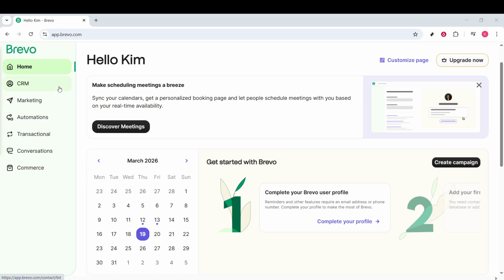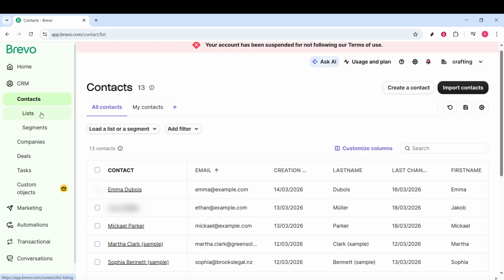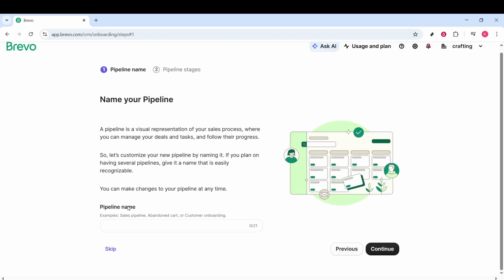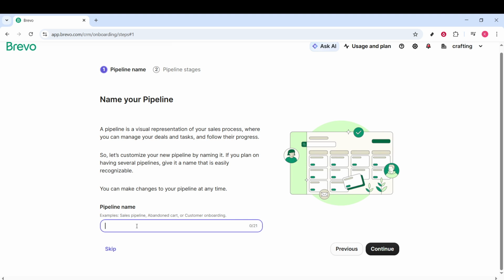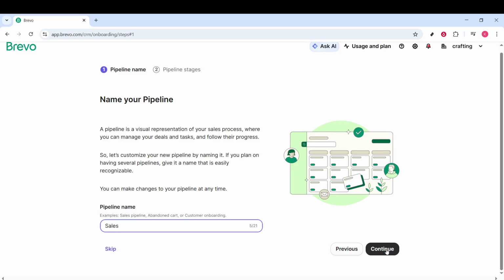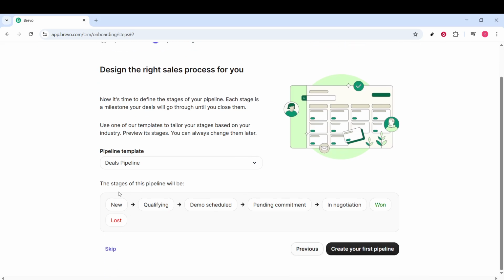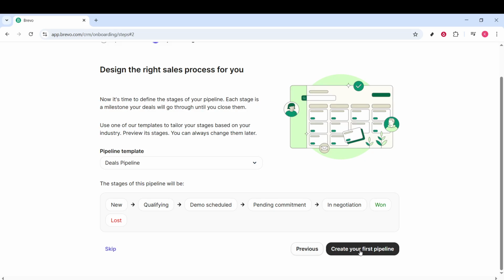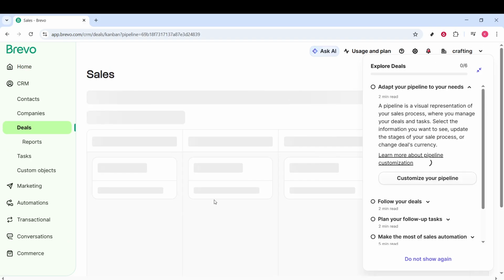How To Build Sales Pipeline In Brevo [2026 Guide]